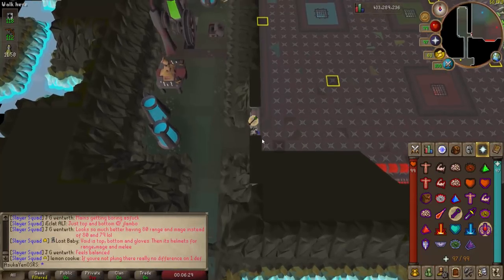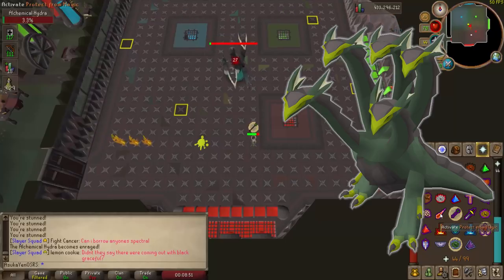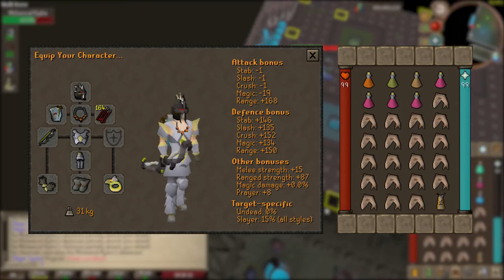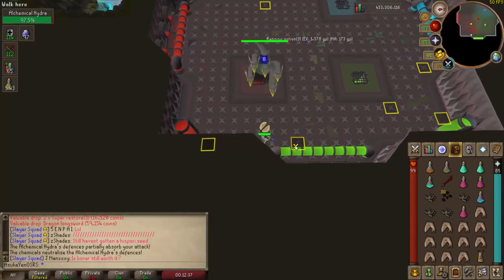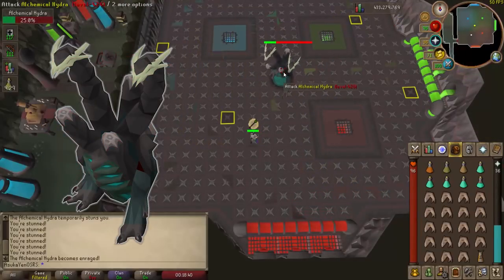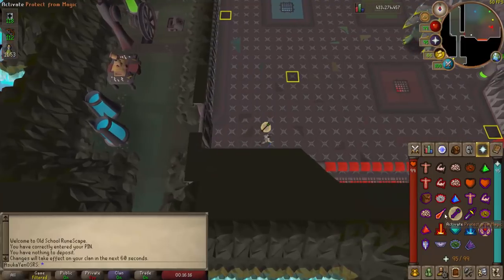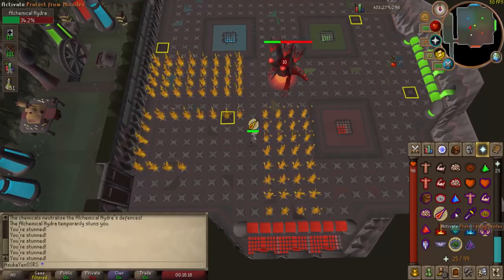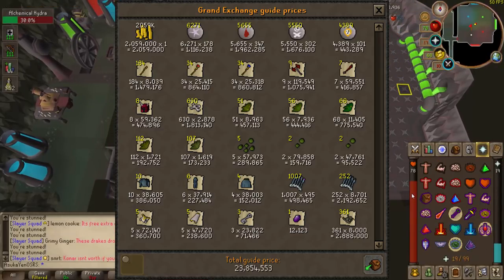2019 Alchemical Hydra Guide: Everything You Need to Know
0:00 - Intro
0:43 - Slayer Requirement
1:09 - How to Get There
2:07 - How to Retrieve Items After Death
2:50 - Alchemical Hydra Stats and Background Information
3:49 - Recommended Gear Setup
5:59 - Mechanics and Boss Room Layout
10:01 - Example Kill & Commentary
14:30 - Outro